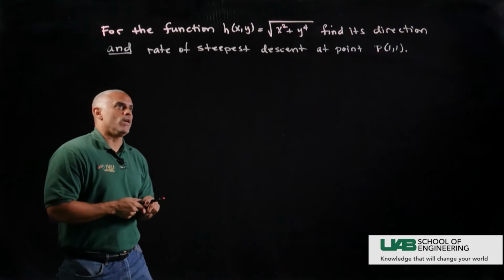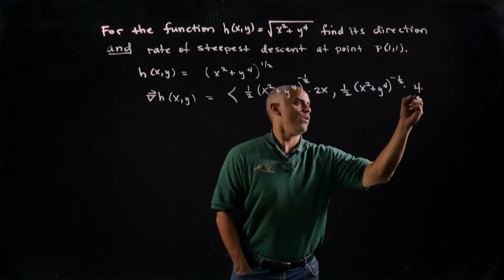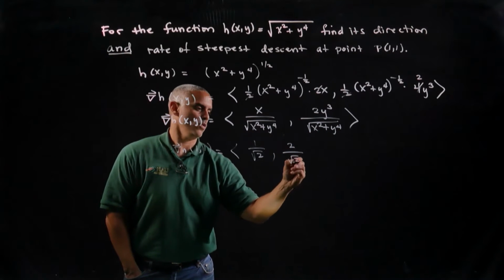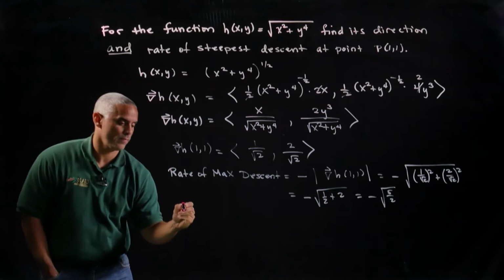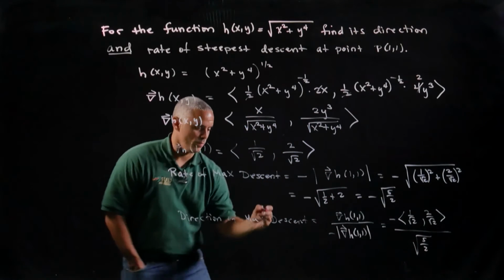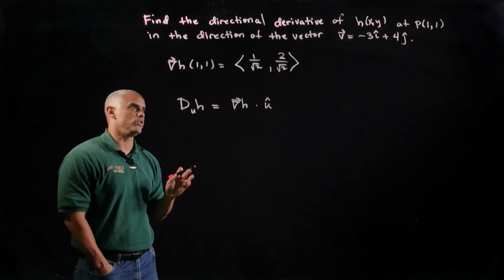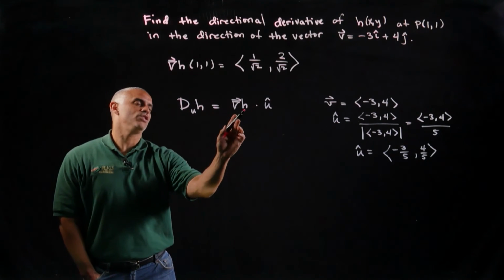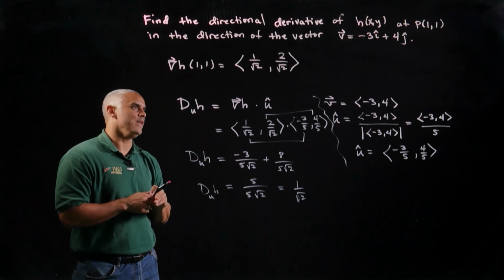Direction and Rate of Steepest Descent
In this problem, we find the maximal rate and direction of descent for an arbitrary function.